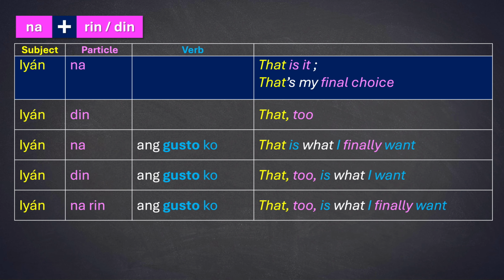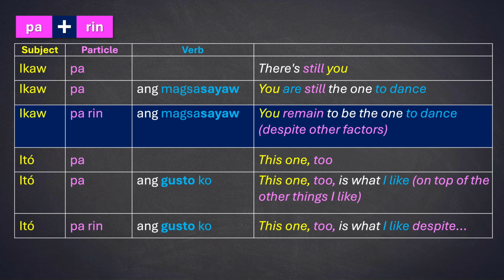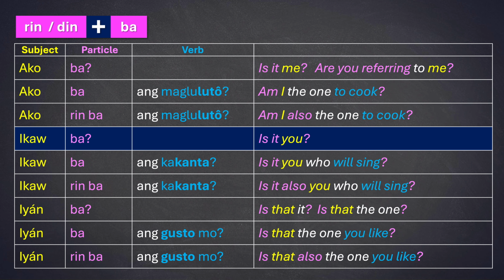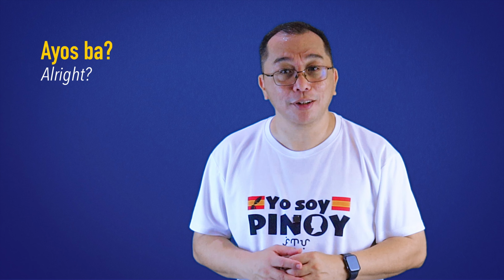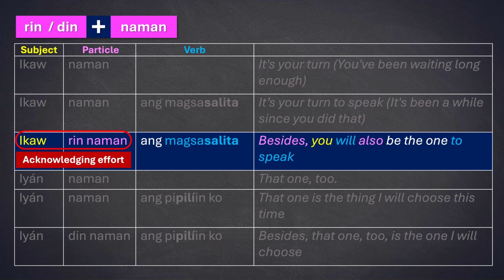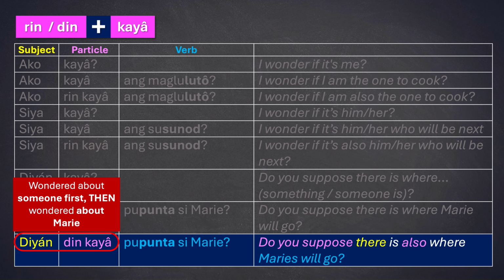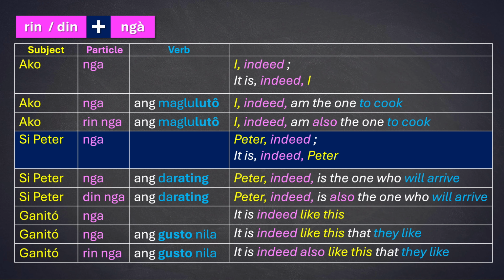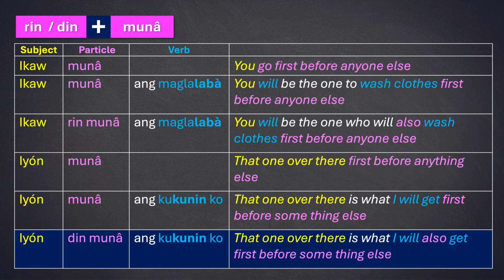MIXING “RIN” & “DIN”: Expressing INCLUSION and MORE in Tagalog | Part 2 (E194)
We’re continuing our lesson on the Tagalog Enclitic Particles RIN and DIN, which is part of our LONG series on the Tagalog Enclitic Particles

RIN and DIN express ADDITION, INCLUSION, SIMILARITY and EMPHASIS.  RIN and DIN both mean:
• ALSO
• TOO and
• AS WELL.

The unique thing about RIN and DIN is that us use either one depending on the last letter of the FOCUS WORD that comes before RIN or DIN.  Here’s the rule…
• If the preceding word ends in a VOWEL or the letters Y and W…the particle used is RIN.
• If the preceding word ends in a CONSONANT (except for Y and W) the particle used is DIN.

IN THIS VIDEO, we will learn HOW TO COMBINE the particles RIN and DIN with OTHER PARTICLES we have learned in this series (Particles like: NA, PA, BA, LANG, NAMAN, etc.).  This video will provide few sample phrases, so you’d be able to see how combining RIN and DIN with other particles create more expanded meanings.

TIME STAMPS
00:00 The Enclitic Particle RIN and DIN
01:39 NA + RIN/DIN
03:21 PA + RIN/DIN
05:15 RIN/DIN + BA
06:28 RIN/DIN + LANG
07:43 RIN/DIN + NAMAN
09:31 RIN/DIN + KAYA
10:58 RIN/DIN + PALA
12:09 RIN/DIN + NGA
13:13 RIN/DIN + MUNA
14:26 Outro

PREVIOUS VIDEO
“RIN” & “DIN”:  Expressing Similarity and Inclusion in Tagalog | Part 1 (E193)